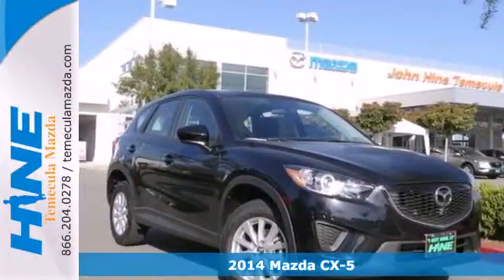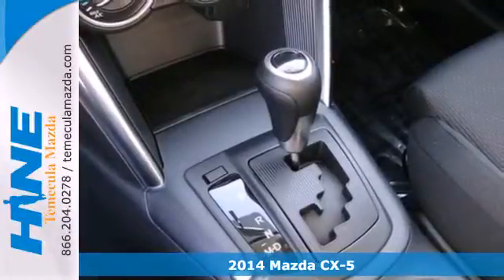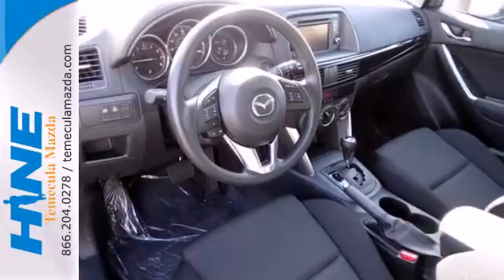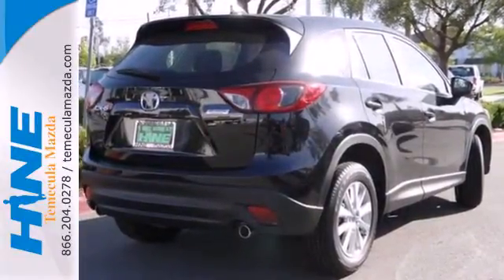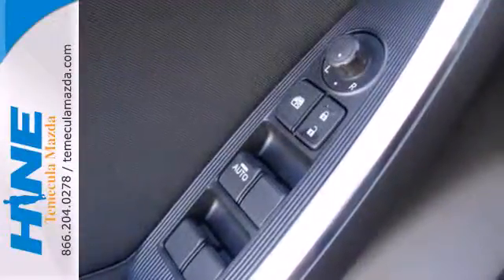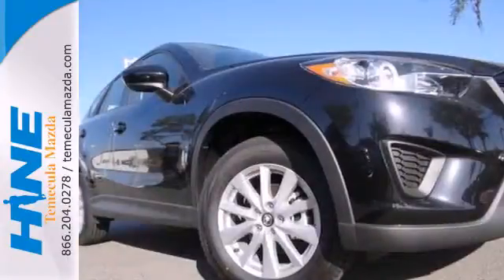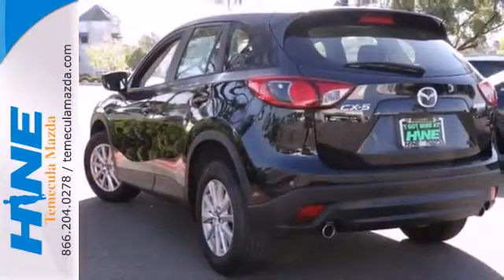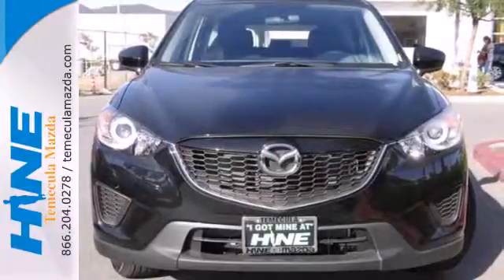2014 Mazda CX-5 Temecula CA Riverside, CA #8529 - SOLD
Year: 2014
Make: Mazda
Model: CX-5
Trim: Sport
Engine: SKYACTIV-G 2.0L 4-Cylinder DOHC 16V
Transmission: 6-Speed
Color: Black
Interior: Black
Stock #: 8529

Address:
42050 DLR Drive